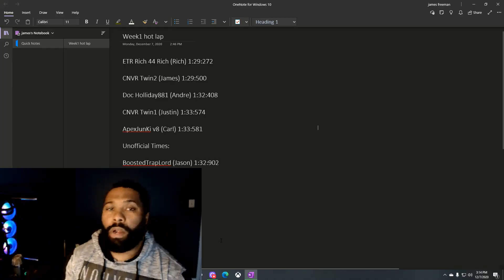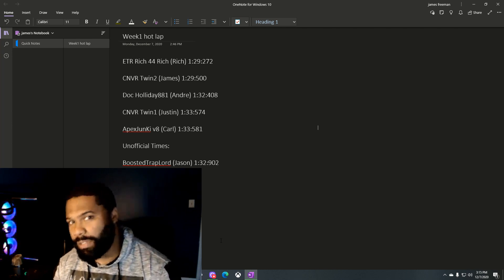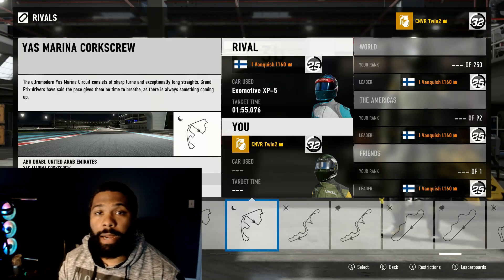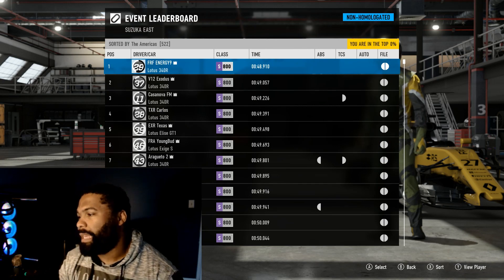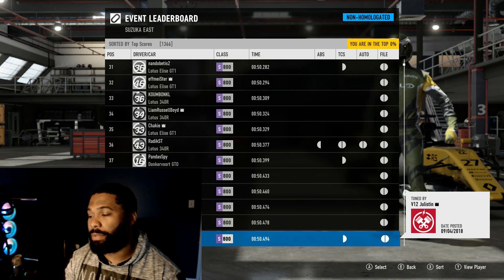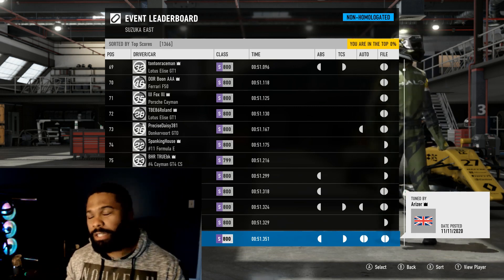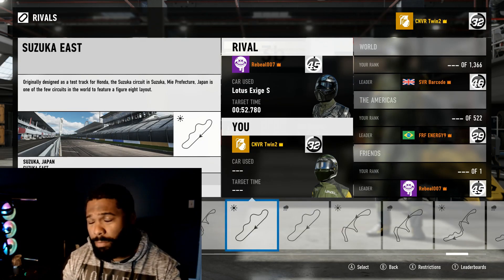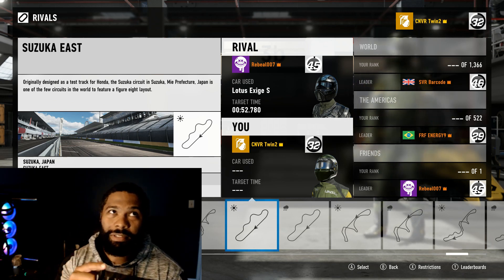CAR-NIVORES Forza 7 Hot Lap challenge Week2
This is the Second week of the CAR-NIVORES Hot Lap Challenge. To submit your times you have to join our Facebook group and comment a picture of your screen showing all the necessary information.

ADD US!
GAMERTAGS: CNVR Twin1 and CNVR Twin2